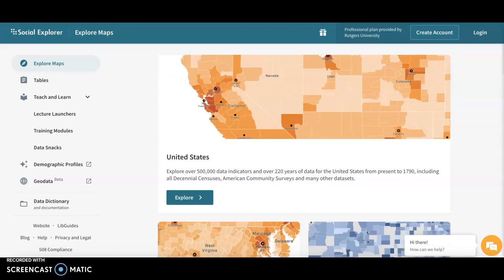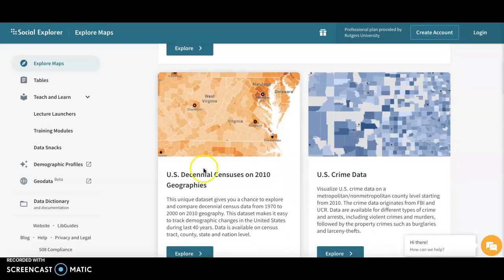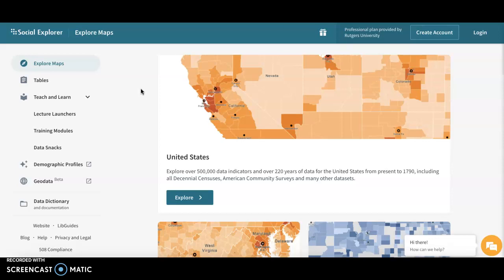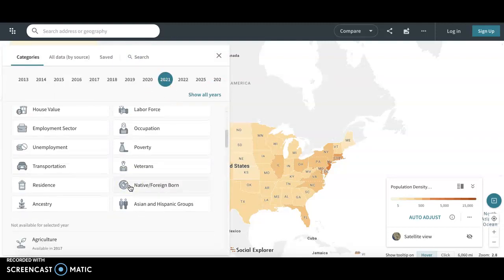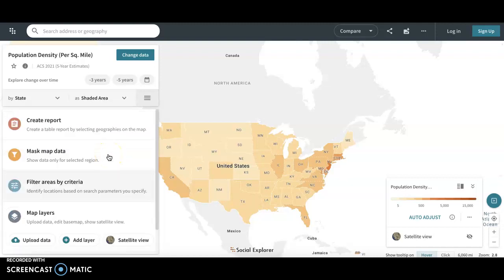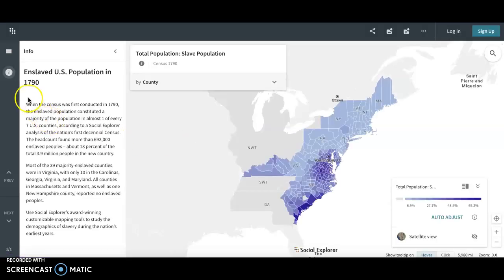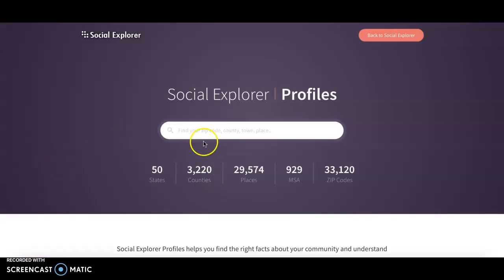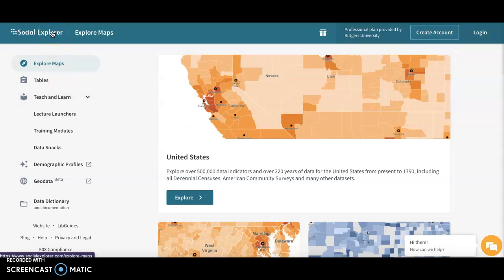Social Explorer-DOTW (RU530)